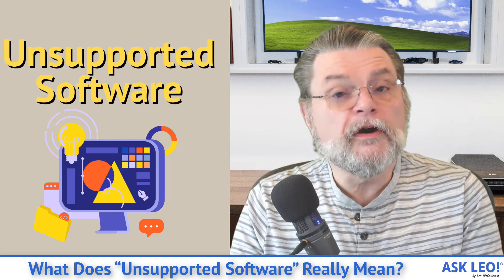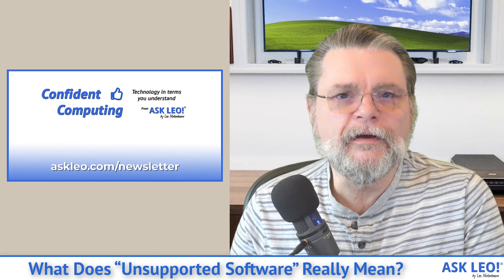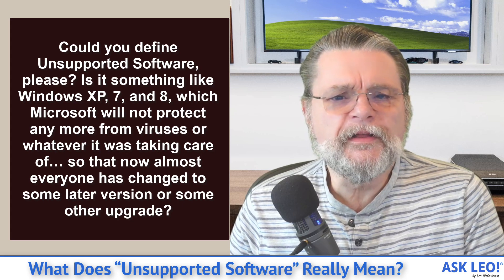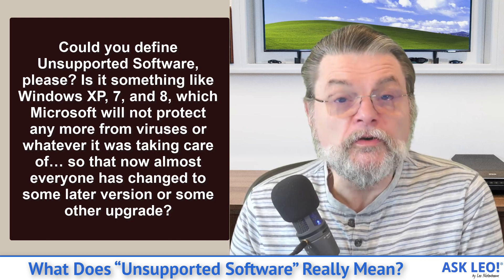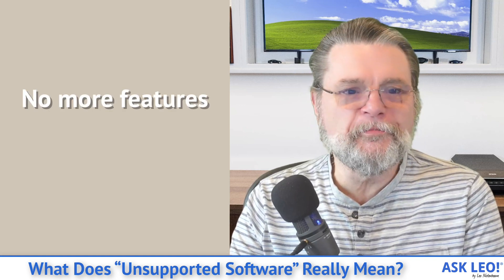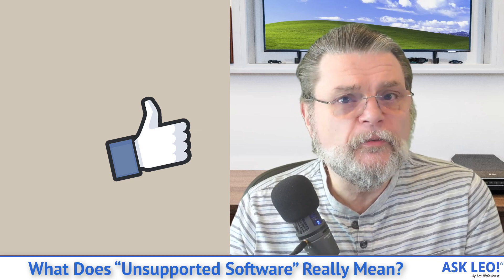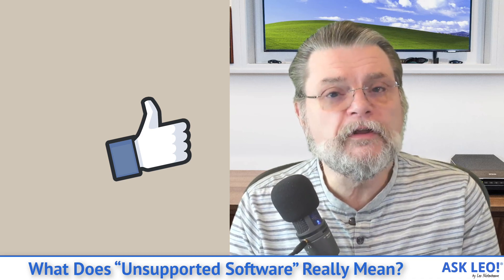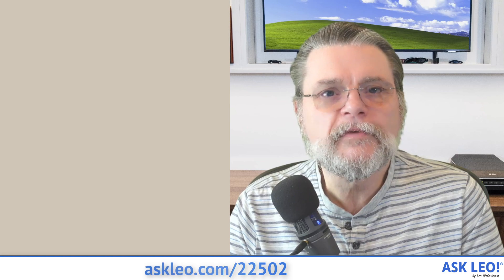What Does “Unsupported Software” Really Mean?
❗ "Unsupported software" can refer to different things. I'll review variations on the theme and revisit the question of whether unsupported software can be used safely.

❗ Unsupported software
Unsupported software can mean many things, from no longer getting feature updates and no longer getting bug fixes to no longer receiving any kind of update, including those addressing security issues. Use up-to-date software if you can, but if you can’t or choose not to, be aware of the additional risks to your safety and security.

Chapters
0:00 Unsupported Software
0:55 No more features
1:33 No more fixes, mostly
2:40 No more fixes of any kind
5:00 The software stops working
6:28 No help
7:25 Is it safe to use unsupported software?